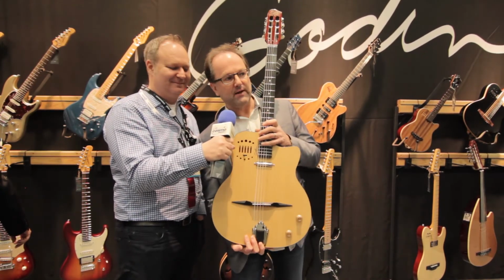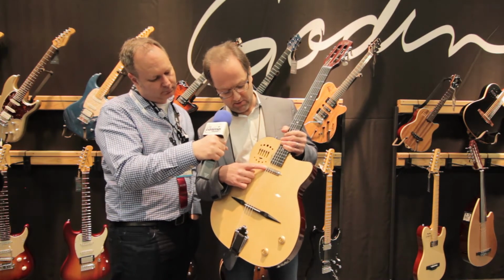Godin Multiac Gypsy Jazz - Cosmo Music at NAMM 2018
Steve shows us the Godin Multiac Gypsy Jazz guitar at NAMM 2018.